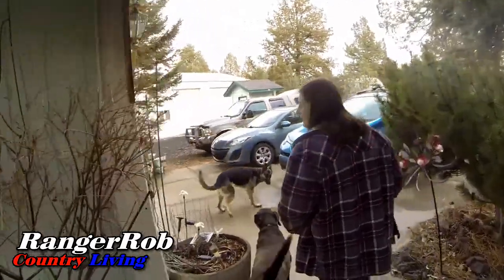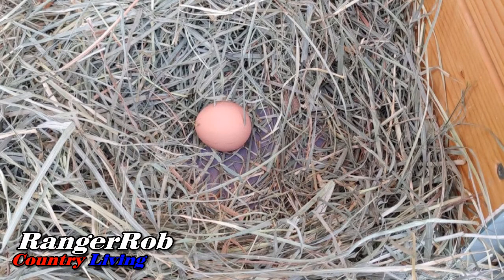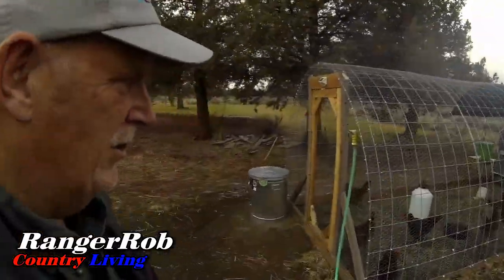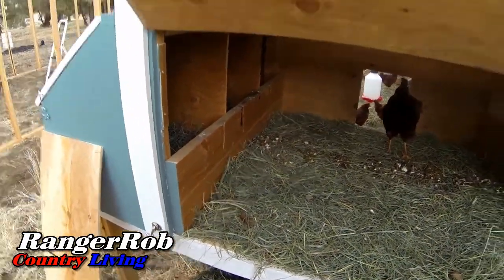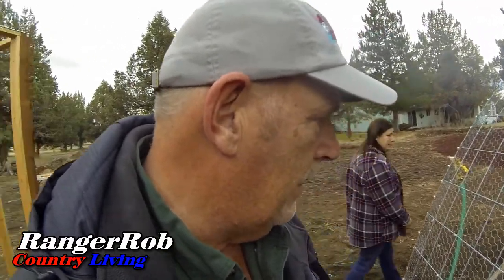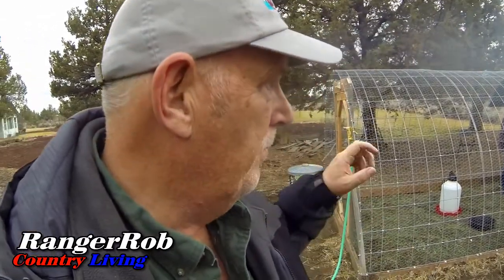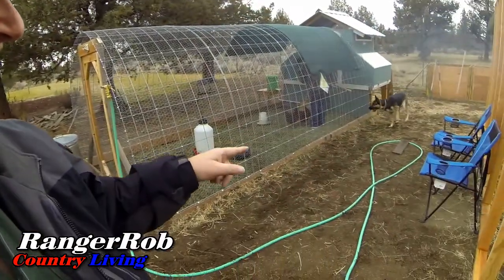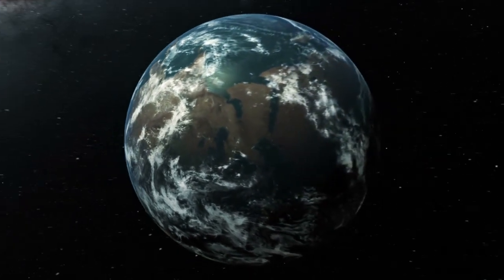Finally Got Our First Egg, PPP Playlist | RangerRob Country Living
Today Rob talks about "Finally Got Our First Egg, PPP Playlist"
Today Rob points out a roof greenhouse design error that has to be fixed before they move on with the build.

Brinno Time Lapse Camera:

Go Pro Action Camera:

Canon G40 Camera:

DEWALT DWS780 12-Inch Double Bevel Sliding Compound Miter Saw:

Sun Joe TJ599E Aardvark 2.5-Amp Electric Garden Cultivator:

RangerRob Pet Poopy Bags:
Rangerrob Poopy Bags On Rolls & Fabric Dispenser:

Rangerrob Poopy Bags, Rolls Only Refills:

RangerRob Original Sheets: